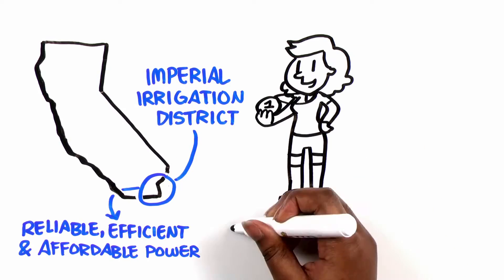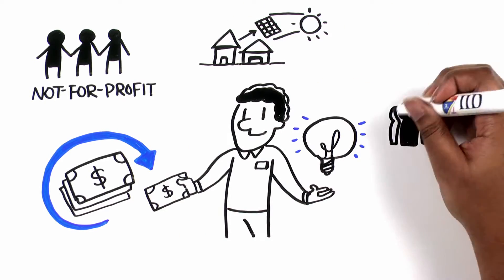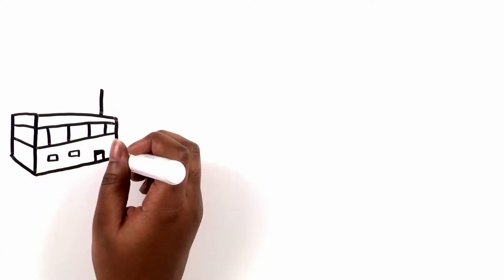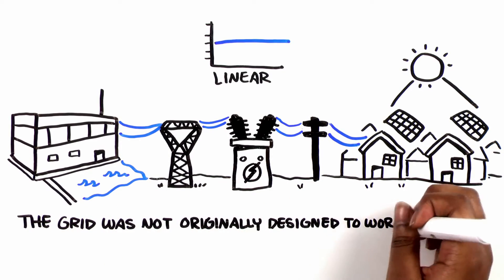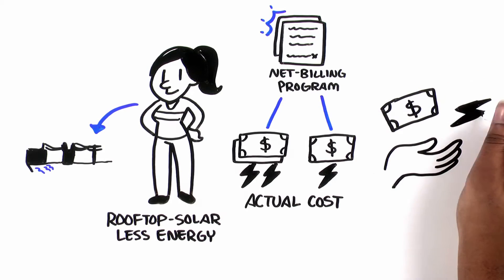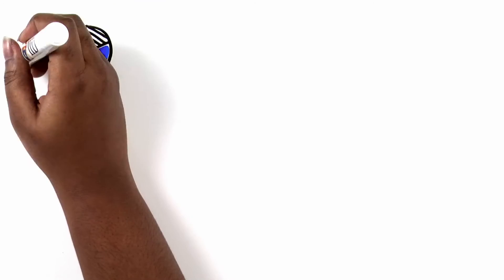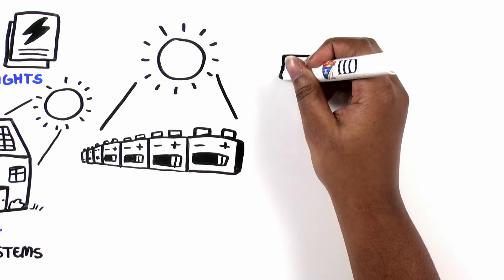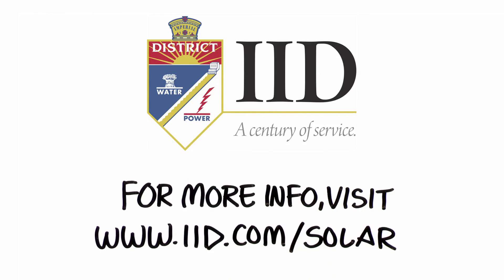IID Renewable Energy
At IID, we provide reliable, efficient and affordable power to thousands of people in the Coachella and Imperial Valleys. Our customers are our #1 priority, and we tailor our rates, policies and services to meet your energy needs. As a not-for-profit utility, your money stays in the community and we reinvest it into the grid. To deliver on our commitment to service, we are also creating policies and programs to further the growth of renewable energy, including solar, to make it more available to all of our customers.